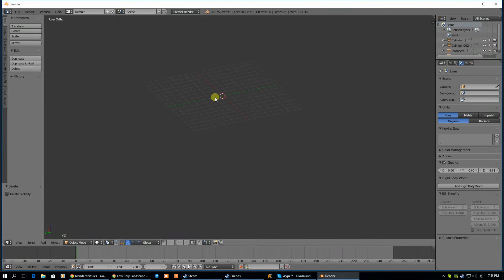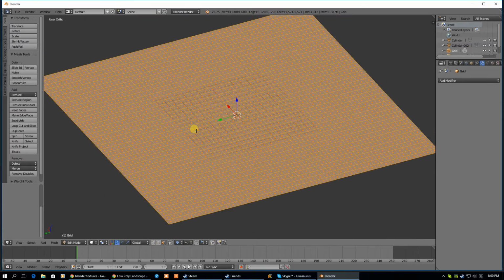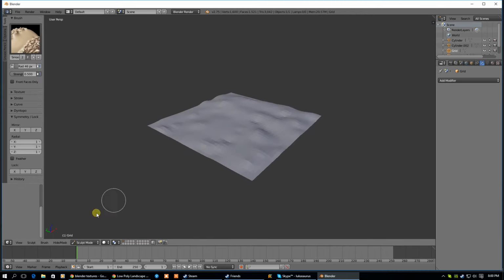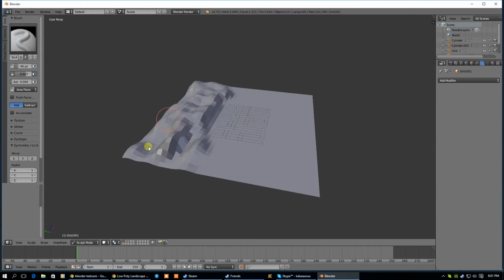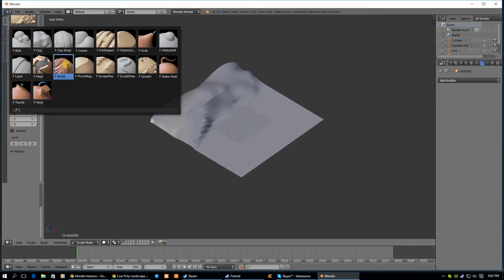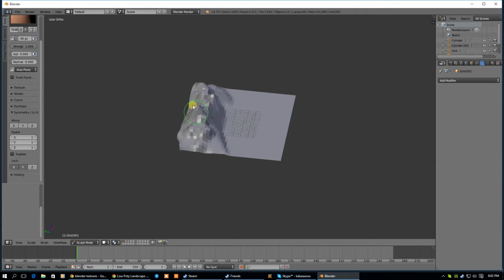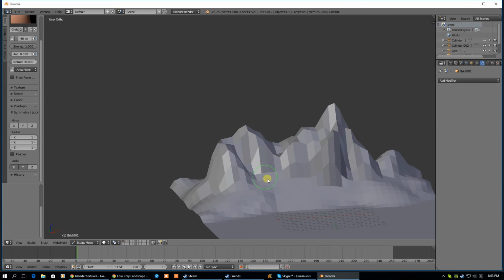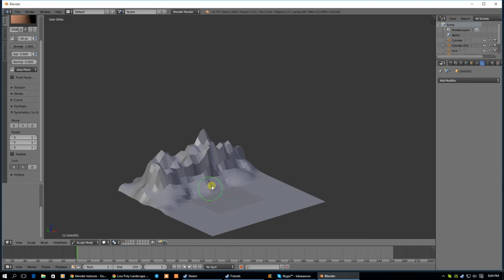Blender Scene : Creating Low Poly Terrain 1 - Part 2